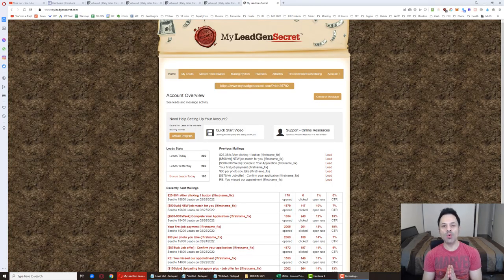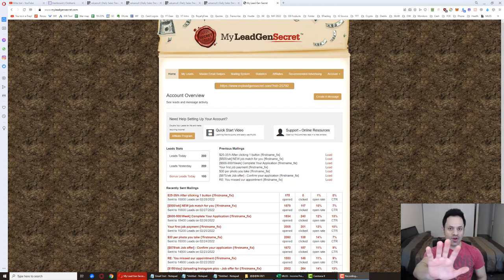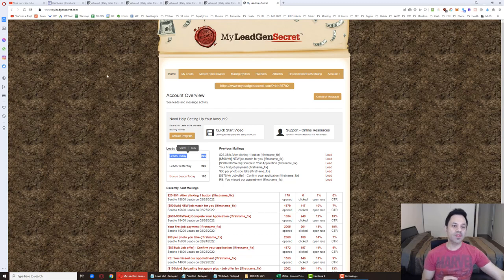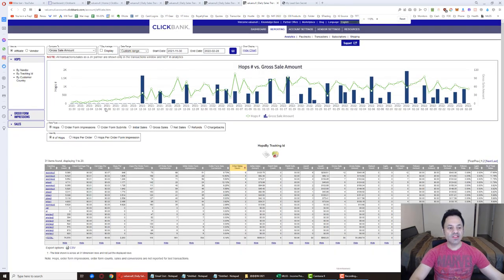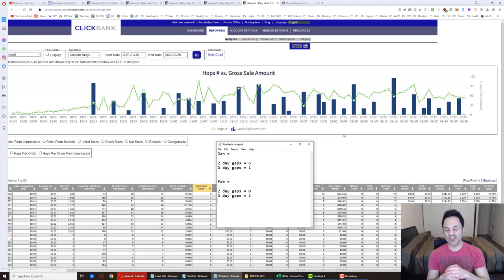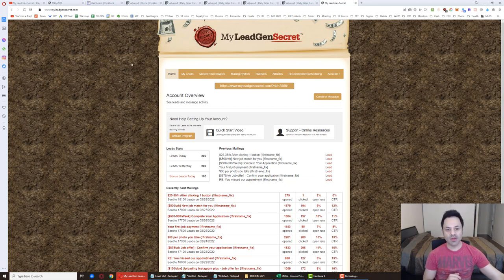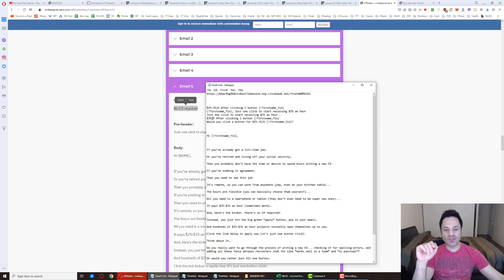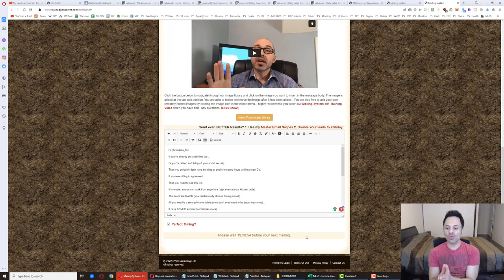My Lead Gen Secret - Day #91 Using Clickbank | Easy Way To Make Money Online 2022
This is Day #91 of the My Lead Gen Secret case study.

Looking for an Easy Way To Make Money Online 2022?  In this series I show you step by step what I do to generate a new income stream which in my case has become profitable only 2 months in. The system is pretty easy and good for beginners because it's a pretty copy/paste method and sales start to come in(if you have a good # of accounts) by week 3-4.  Basically, you sign up for a free account at Clickbank and find products to promote for a commission in the Ebusiness & EMarketing category.  Find products that are high in gravity, then go to the affiliate resources website for that product you're promoting and find the provided email swipe files that the vendor offers (most have these).

Then it's a matter of signing up for 2(minimum) or up to 5(recommended) My Lead Gen Secret accounts to get between 300-900 leads a day to market the offer to. Make sure you chain the accounts one under the other though.  The first time you sign up, use the link above in this description, but for your 2nd account, use your own referral link from your 1st account, so your 2nd account is signed up under your 1st.  That way you get 100 bonus leads.

This is a cheap traffic source for affiliate marketing as it replaces the alternative of paying an autoresponder company and also paying for solo ads which can become pricey as you attempt to build your list.  As your list grows you will eventually have to pay more than $30/month for the autoresponder as well.  I currently have 43k leads and for a 50k contact list on GetResponse I'd have to pay $300/mo. I go over this in more detail in the video.

This is also one of the simplest ways to make ClickBank commissions for the new year in 2022 since it's just a matter of copying and pasting emails and it only takes 10 min out of your day.  This allows you to build a business on the side while using the rest of your time in the day to focus on making money from other avenues and develop those multiple streams of income.  Over time and with enough accounts, the amounts you'll make month after month will compound as it is just a numbers game.  Look into the video above and you'll see some of my conservative projections.  Like you, I am in the trenches, I just have 1 month ahead of those who have yet to start this small home based business, but things are looking very promising :)

As far as what I'm doing with MLGS, I'm running 7 MLGS accounts(+1,400 leads/day because I have a referral on my 7th account which otherwise would only generate 100).  You don't have to go as crazy as I did, min 2 accounts, 5 recommended.  I started back on Nov 30th, 2021, and I'm growing at a rate of +42k new leads each month that goes by.  The goal is to hit 2k+/month with this ASAP, let's see how this goes...